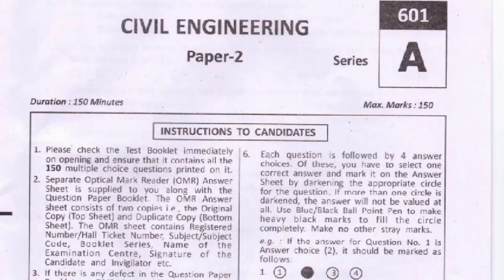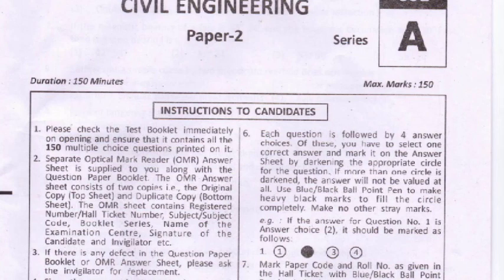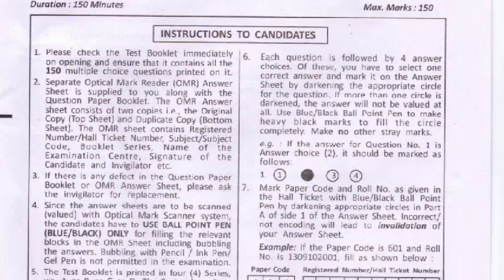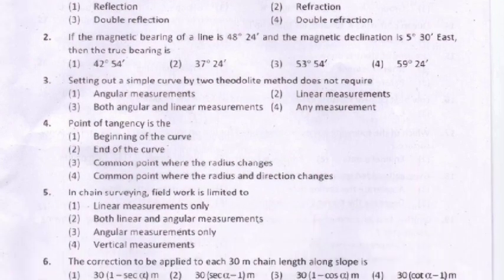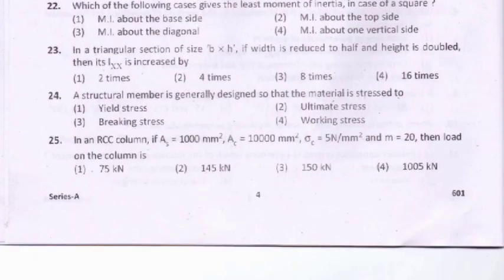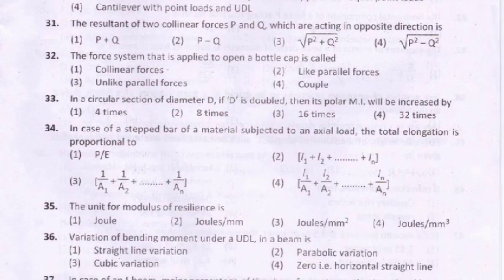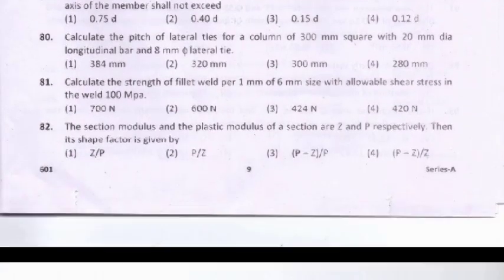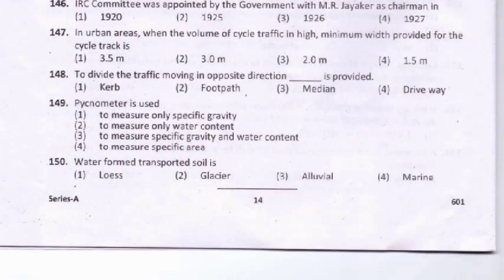TSPSC Assistant Engineer Previous Question Paper Details